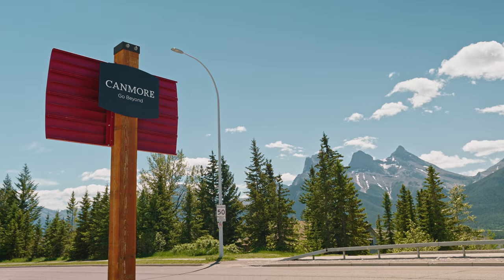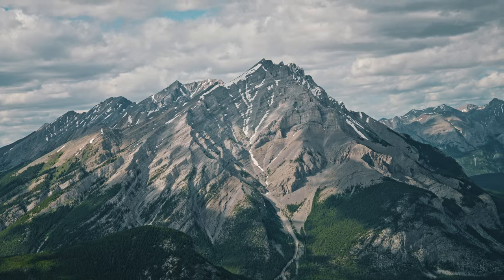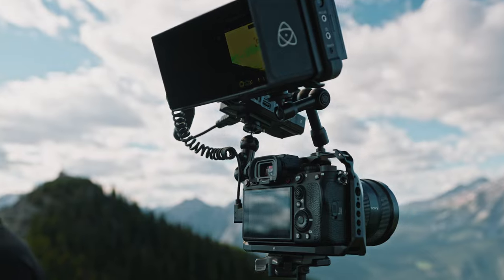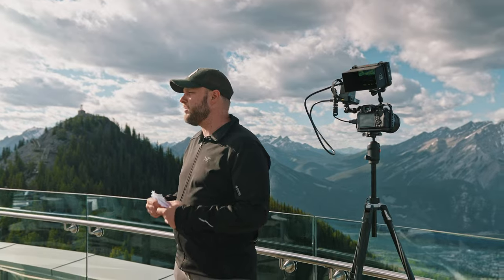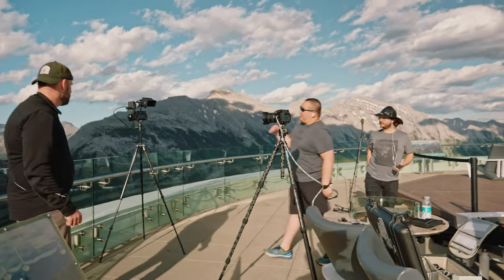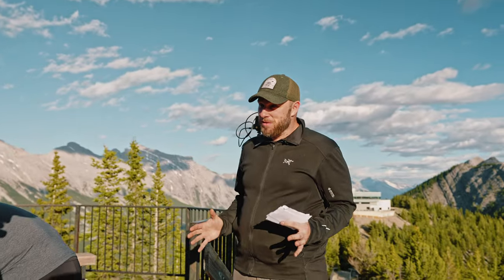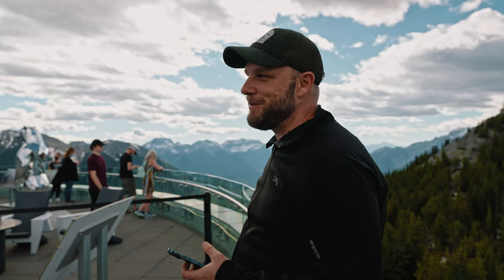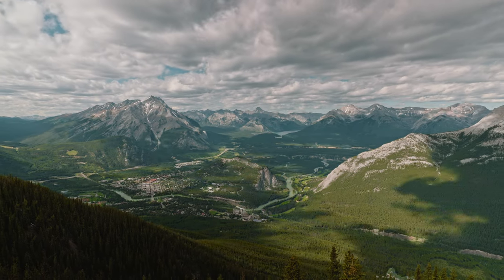The World's FIRST Livestream Photo Workshop On A Mountain Top! Sharing The Rockies: A Sony FX3 Film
In July 2021, landscape photographer Matt Scobel, Sony, and The Camera Store TV set out to produce the world's first live stream landscape photography workshop from the top of the Banff Gondola and Sulphur Mountain in Banff National Park.

Huge thank you to everyone involved in this video:
Matt Scobel
Cath Simard
The Camera Store Crew:
Drew Crawford
Gary Cheung
Christopher Donovan
Jeff Yee
Ryley Smith
Evelyn Drake
Dave Paul

I get my MUSIC & STOCK FOOTAGE from the following amazing services. Use these links for free trials or sign-up bonuses!

Recommended Channel Tools:

These are invaluable tools that I use to run my YouTube channel. Highly recommended if you're trying to take your channel to the next level.
Main Gear Use to Make My Videos:

Cameras:
▸ Sony A7Siii
▸ Sony A7iii
▸ Sony a6600

Full Frame Lenses:
▸ Sigma 24-70 f2.8 (best all around)
▸ Sony 16-35 f2.8 GMii (best wide angle zoom)
▸ Tamron 28-75 f2.8 (affordable all around)
▸ Tamron 17-28 f2.8 (affordable wide angle zoom)

Aps-c Lenses
▸ Sigma 16mm f1.4 (best wide angle)
▸ Sigma 30mm f1.4 (great mid range)
▸ Sony 18-105 f4 (best all around)

Audio:
▸ Deity D3 (on camera mic)
▸ Deity D4 Duo (tiny dual on camera mic)
▸ Rode Wireless Go (compact wireless system)
▸ Rode Podmic (voiceover & podcast mic)

Lighting:
▸ Aputure 300d ii (key light)
▸ Aputure 120d ii (rim/hair light)
▸ Aputure MC (pocket sized rgb accent light)

Other:
▸ WANDRD PRVKE 31L (best backpack)
▸ iFootage Gazelle Tripod (main studio tripod)
▸ iFootage Tripod Head
▸ 3Legged Thing Punks Brian Tripod (travel tripod)

🛒 B&H Photo